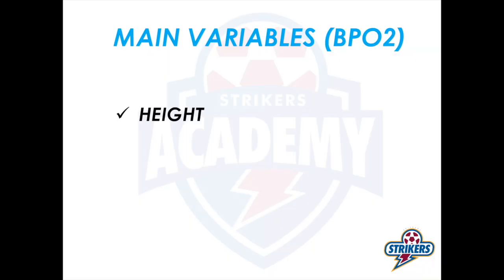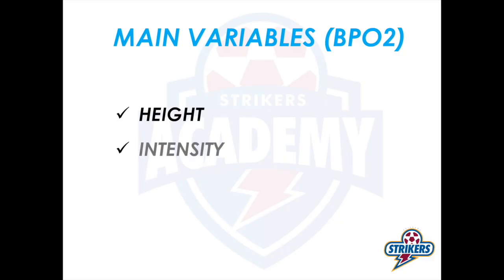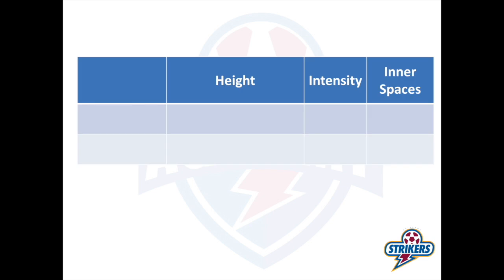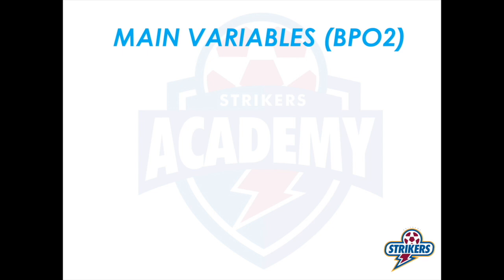05 Suggested Rating for BPO2